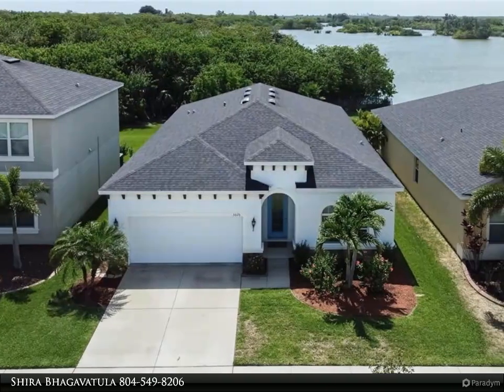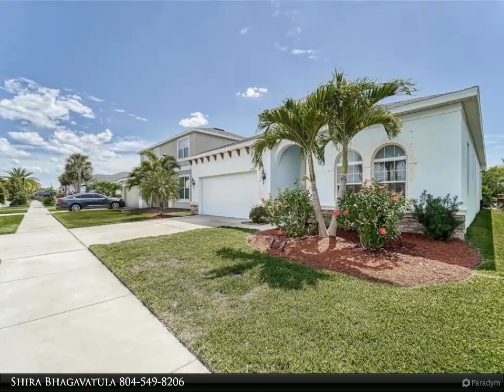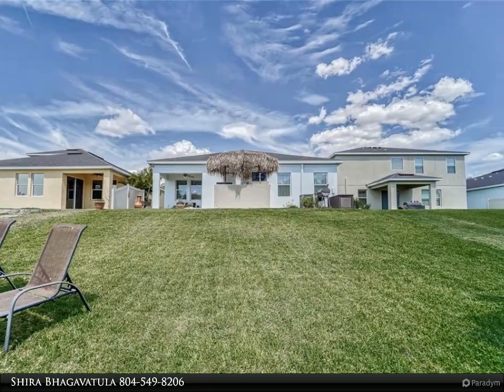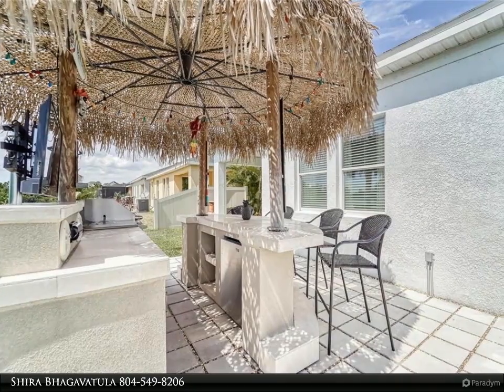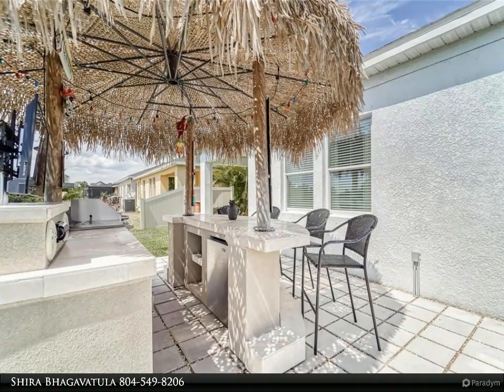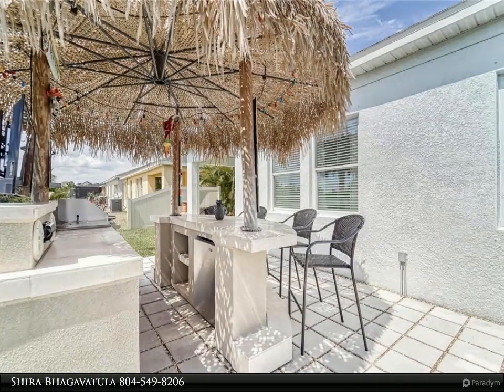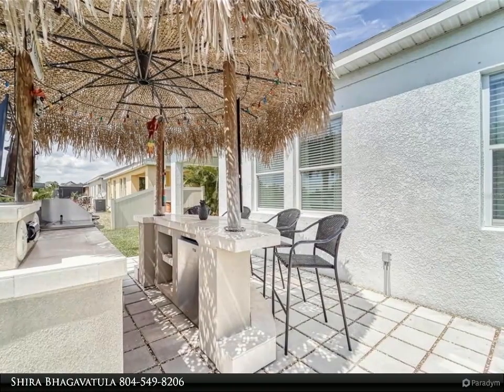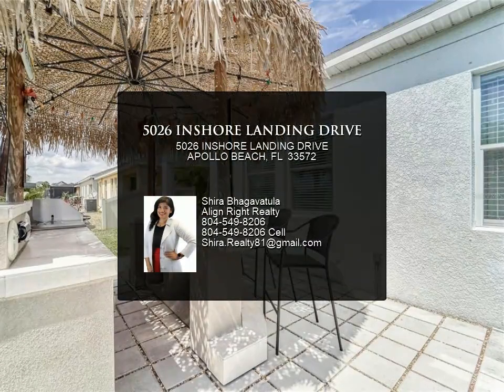5026 INSHORE LANDING DRIVE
THIS HOME IS THE ONE for you! Gorgeous, immaculately kept LAKE FRONT, MOVE IN READY home in Apollo Beach! NO CDD AND LOW HOA. Get ready to be wowed by the high ceilings, spaciously designed open floor plan, Tons of natural light and Upgrades that include diagonal tile in the common areas, surround sound wired in the living room and master bed room, ceiling fans, kitchen backsplash and upgraded kitchen cabinets, soft close drawers. Under cabinet lighting, and large kitchen island with granite counters allowing plenty of room for dining. The open floor plan flows nicely between kitchen, dining and family rooms. Dimmable chandelier lighting that creates lovely mood lighting in both living area and Dinette. Office/den/man cave with glass doors, Upgraded wood blinds on all windows. DON’T MISS the TIKI style outdoor KITCHEN upgrade! Fully equipped with a propane gas grill, refrigerator, trash unit, storage drawers, outdoor tv and built-in speakers!! Separate Smoker included! Sit back and enjoy the Florida sunset from the covered Patio, ceiling fan in patio. Pavers too! Beautifully manicured outdoor garden/lawn, plants and palms all through the property. Care for a game of Bocce Ball set up right in the back yard? Nice sized master bedroom with upgraded Overhead chandelier, walk in shower, walk in closet and double vanity sinks. Beautiful Arched windows in the guest bedroom. The conservation and ABSOLUTLY STUNNING LAKE view with no backyard neighbors, while sitting in the TIKI bar/kitchen is the absolute dream. Come make your dreams come true and view perfection! No flood insurance required!

2 full bath

Shira Bhagavatula
Align Right Realty